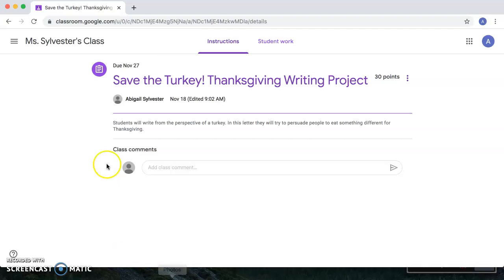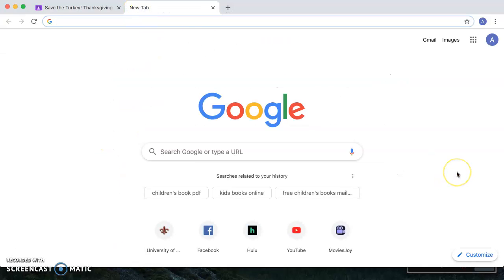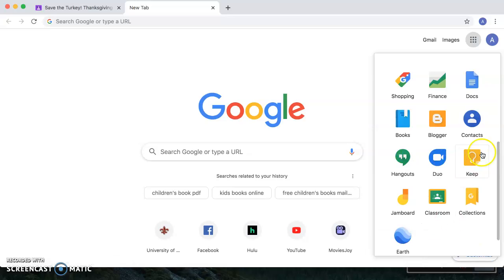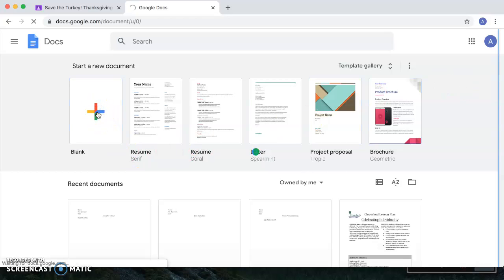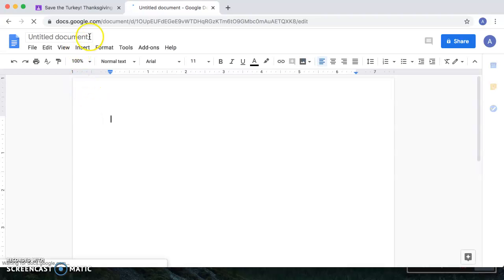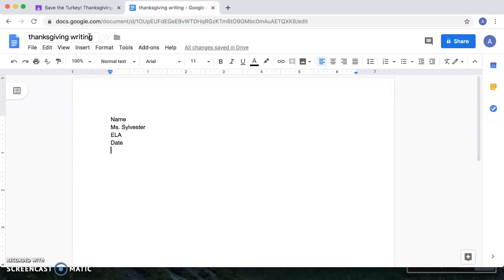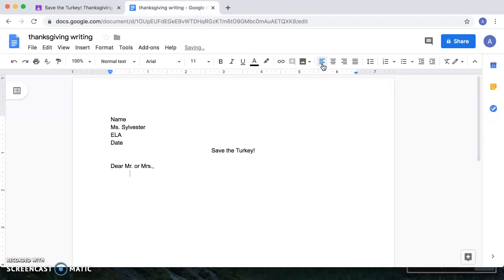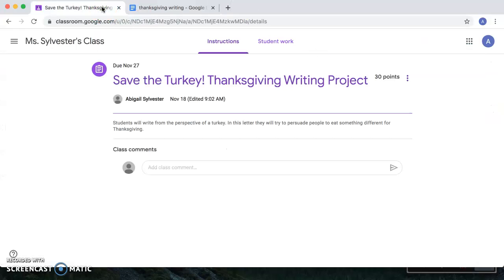Google Doc Writing Assignment How To